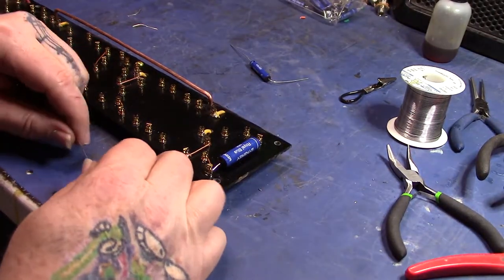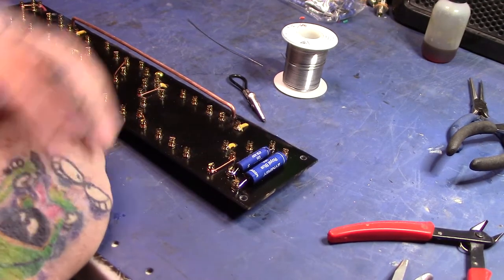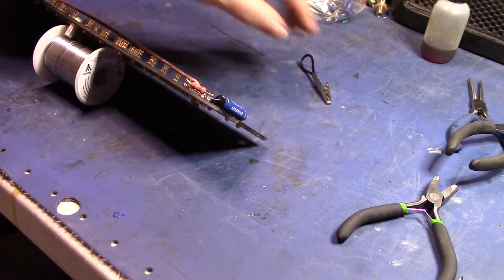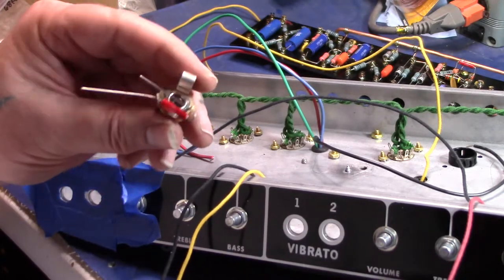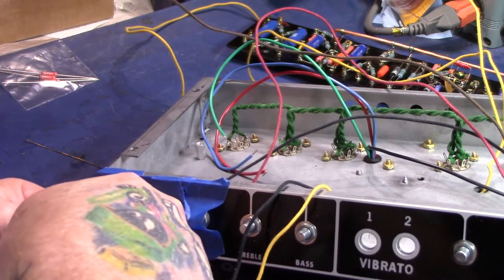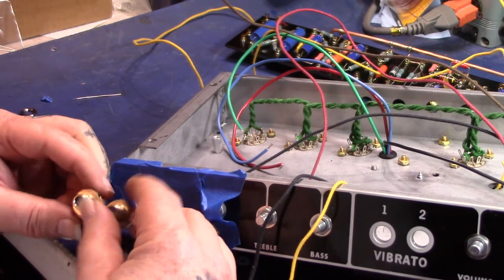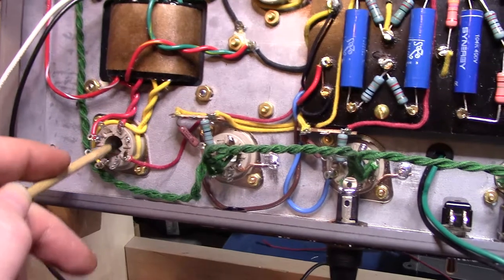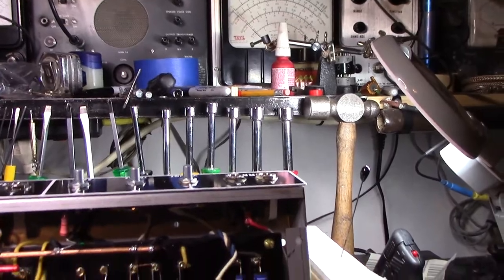Fender Deluxe Reverb 1966 Black Face AB763 Clone Build Part 3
Here is a 3rd video installment for this build. Thanx!!